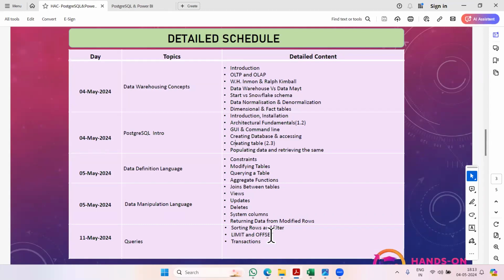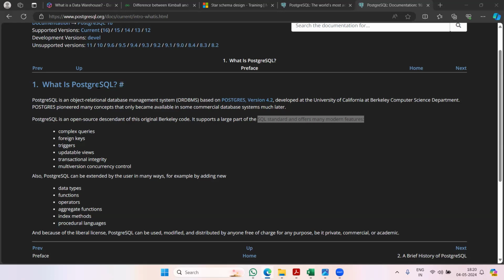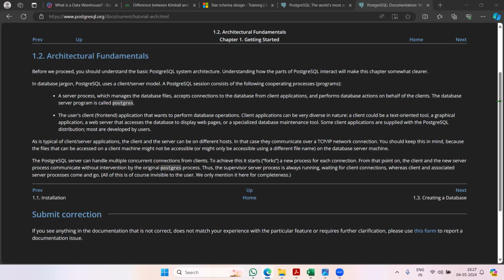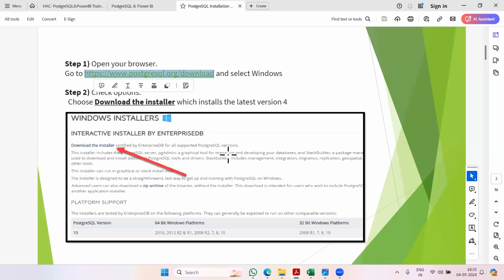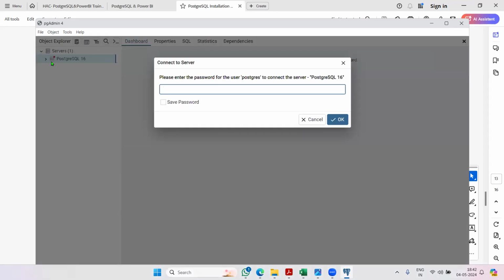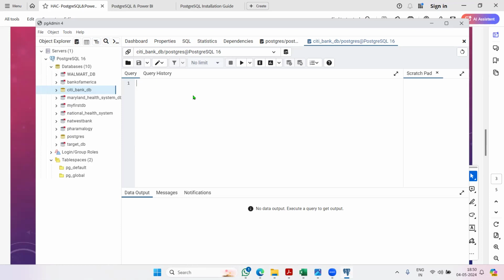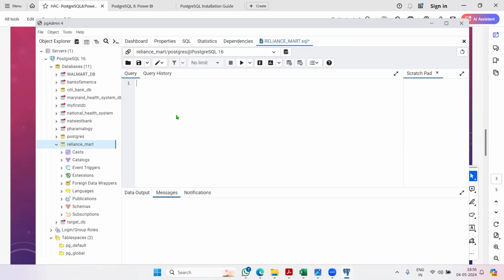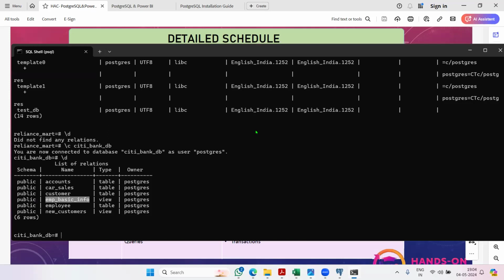02 PostgreSQL Intro class v15